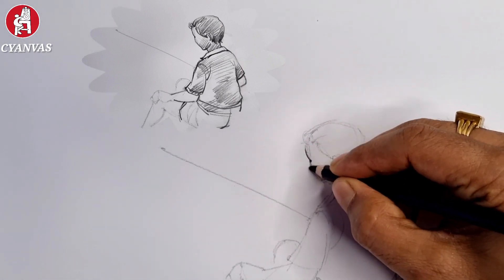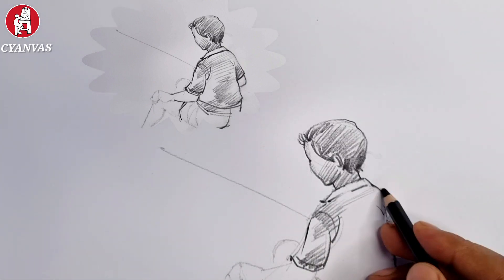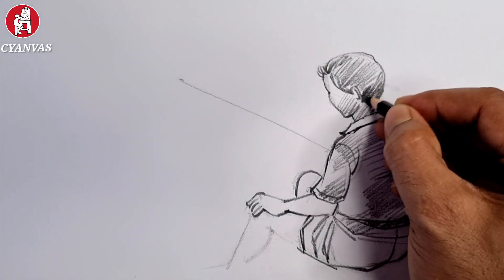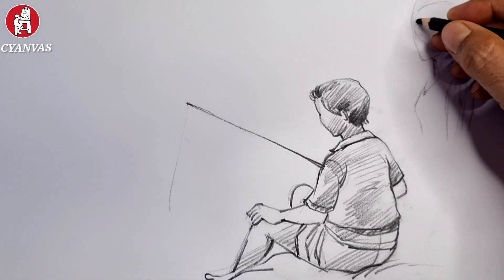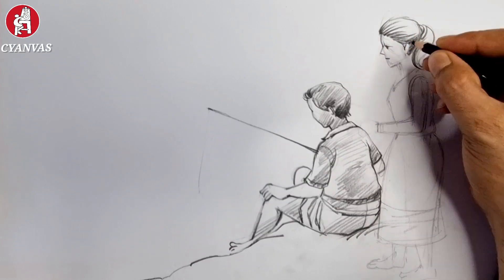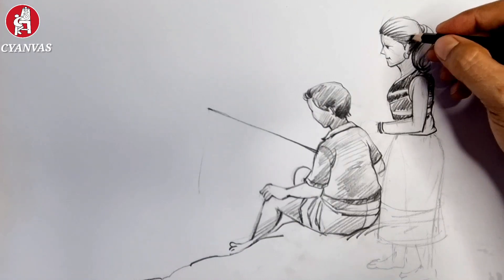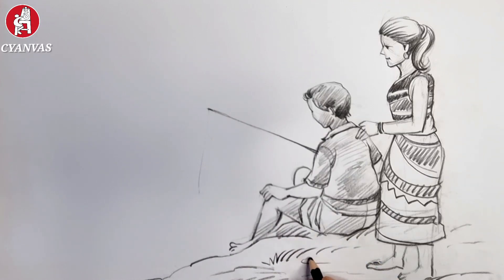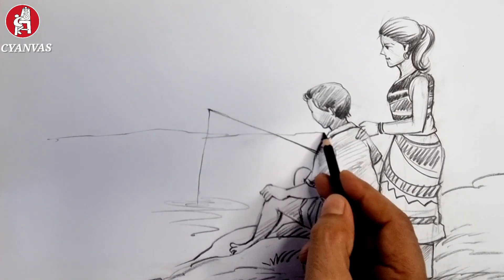FIGURATIVE SCENERY WITH PENCIL SKETCH / FISHING SCENERY WITH PENCIL SKETCH